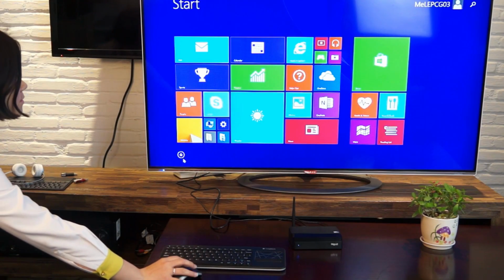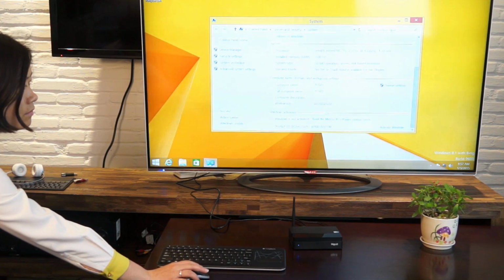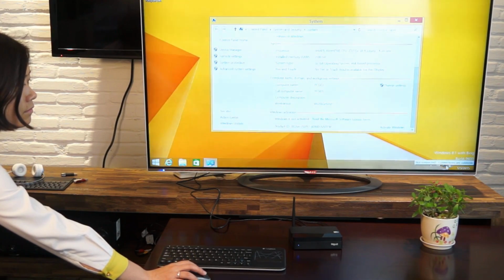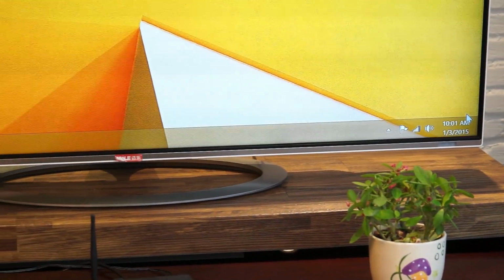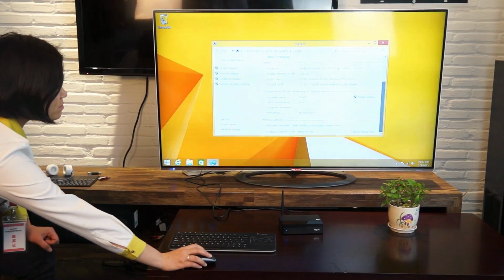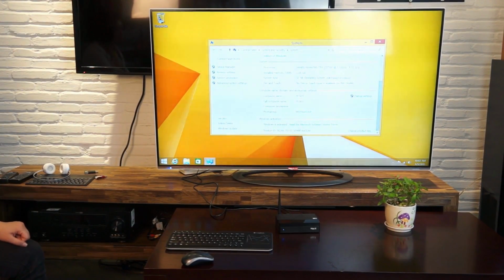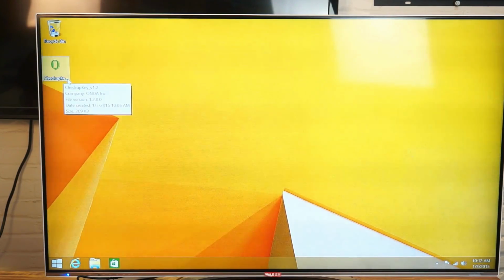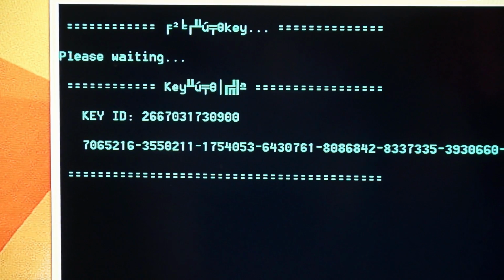Tutorial - Activate & Verify Official Windows OS on mini PC MeLE PCG03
This is a tutorial video to show you how to activate and verify official Windows OS on MeLE PCG03, which is also suitable for other models of mini PC in both brand of MeLE or Star Cloud. As for Windowns OS for MeLE mini PC, please download